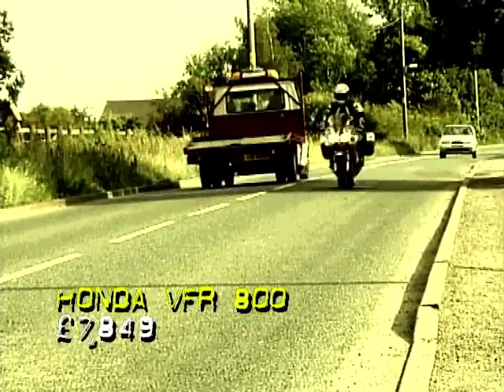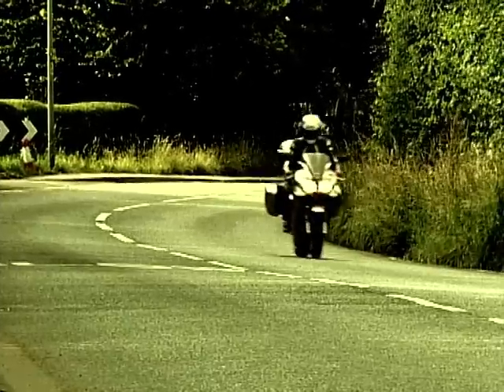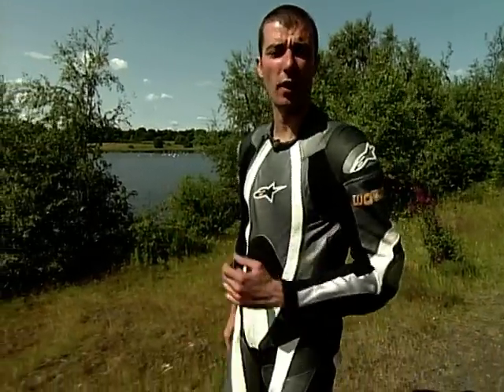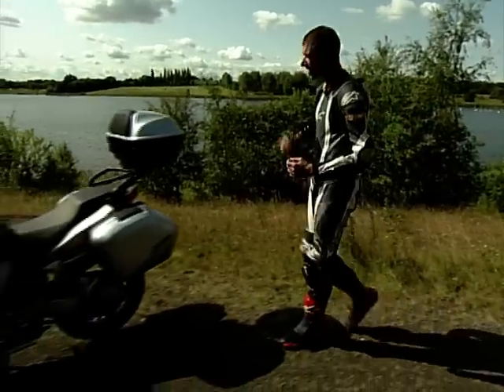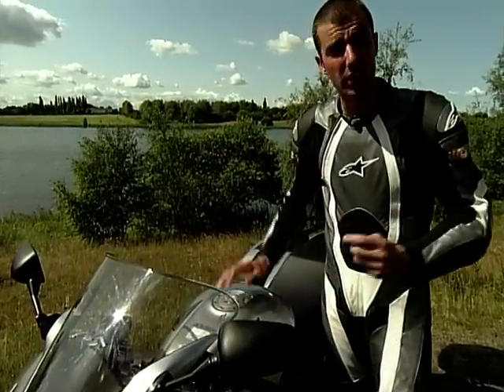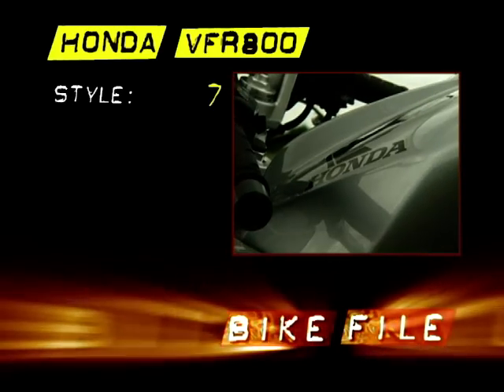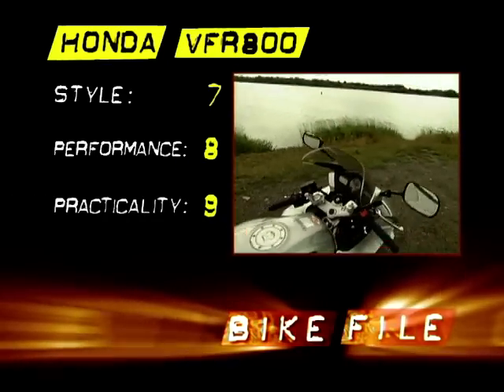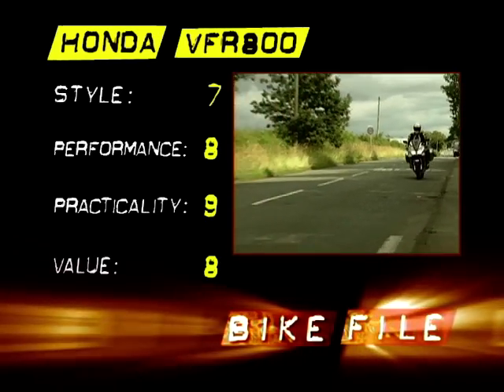2004 Honda VFR800 Review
Warren Pole delves into the thrilling world of the 2004 Honda VFR800 in an exhilarating review.

Exploring its distinctive features, pushing its performance boundaries, and navigating through its handling nuances, Pole leaves no stone unturned.

Join the ride as he dissects the pros and cons of this powerhouse on two wheels, making the journey as riveting as the bike itself.

Social Media